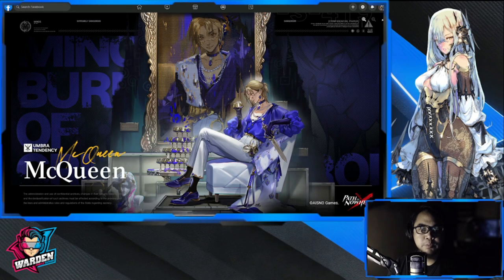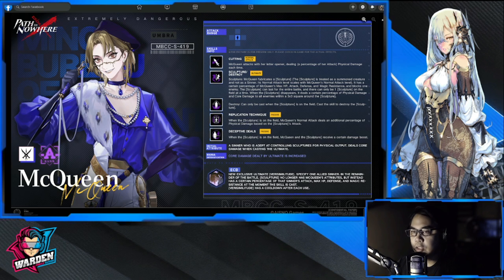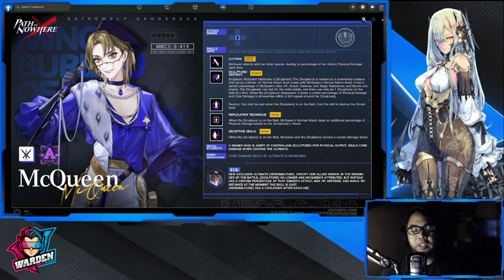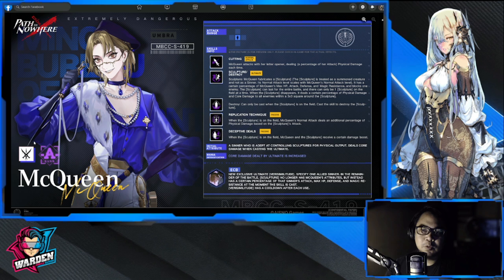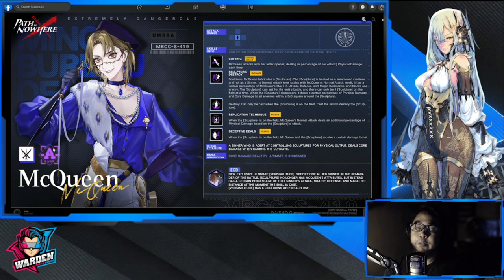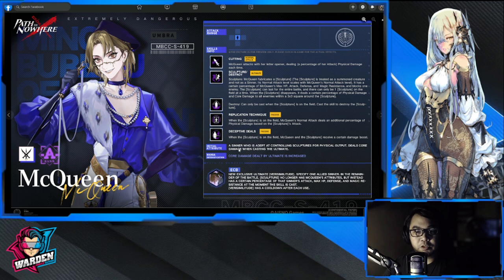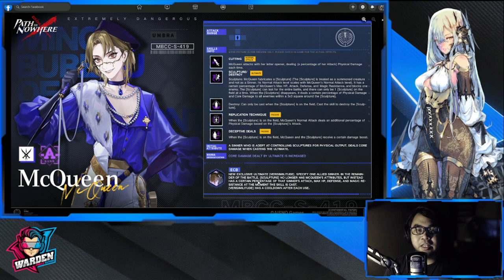[Path to Nowhere] McQueen Skill Review & First Impressions | Need another Umbra?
Episode 804: McQueen Skill Review & First Impressions | Need another Umbra?